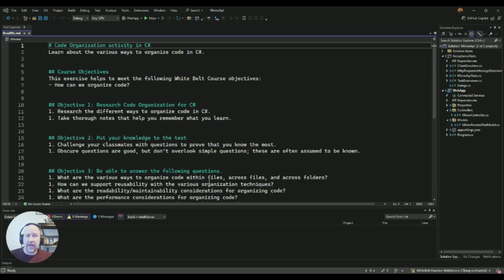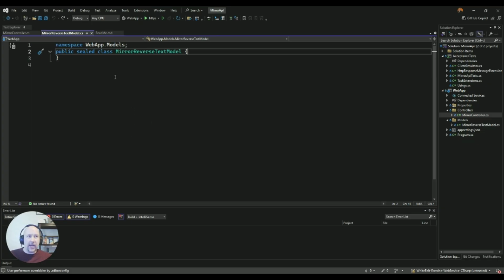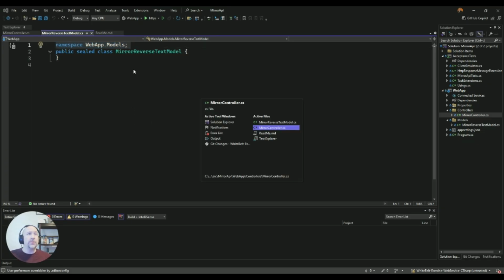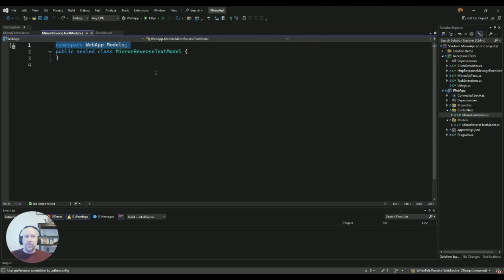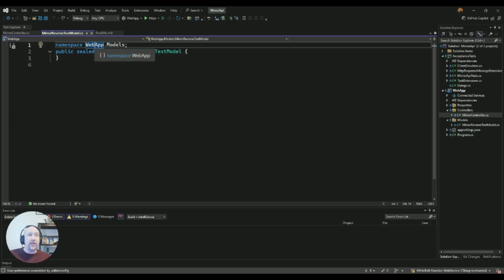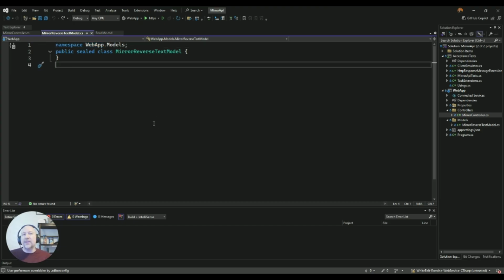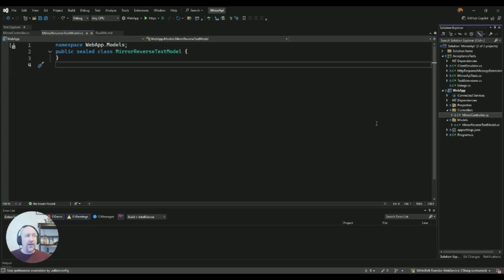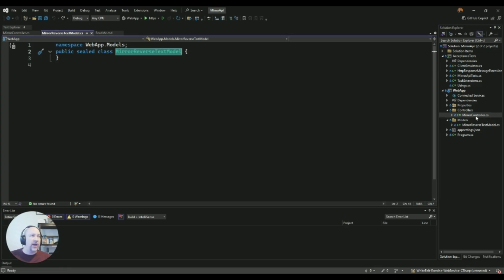White Belt - Code Organization in C#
In this video, I discuss the various mechanisms for organizing code in C#, focusing on the hierarchy from functions to projects. I explain that functions must reside within types, which include classes, structs, enums, interfaces, and delegates. We also cover the role of namespaces as virtual folders that group types, and the convention of having one type per file that matches the file name. Additionally, I highlight the structure of projects as containers for namespaces and types. I encourage you to explore the questions posed in the video on your own for a deeper understanding.